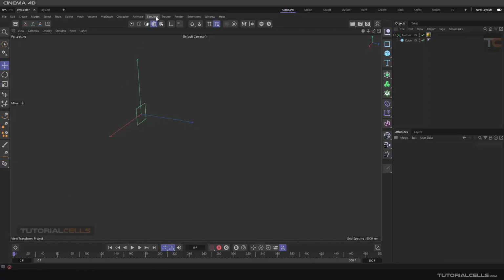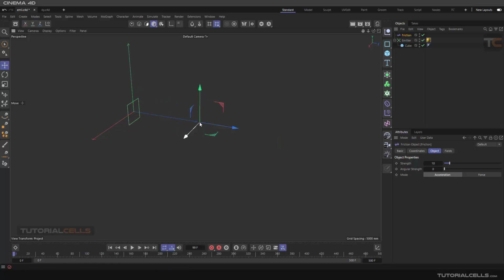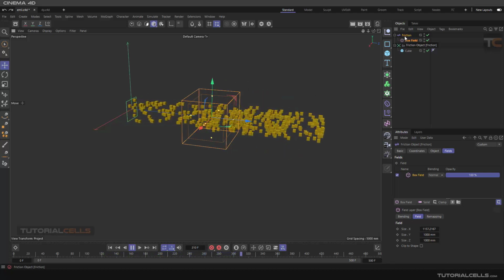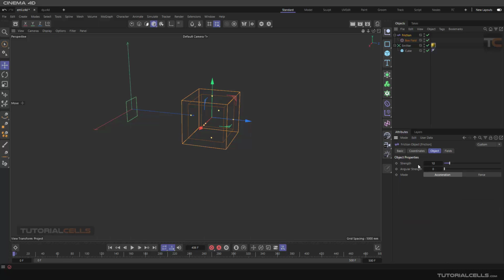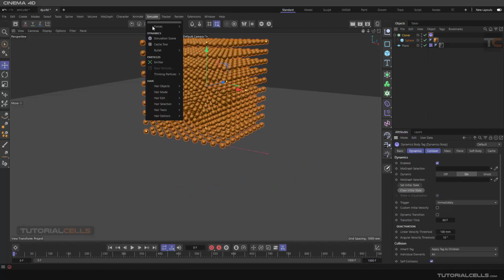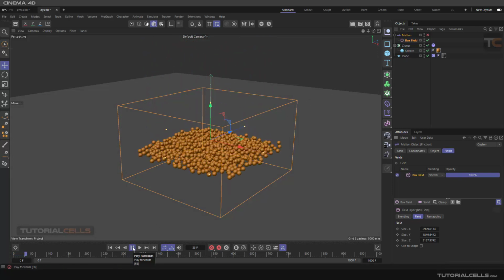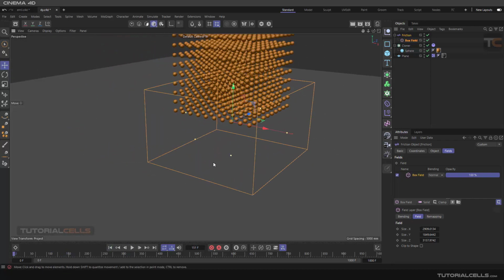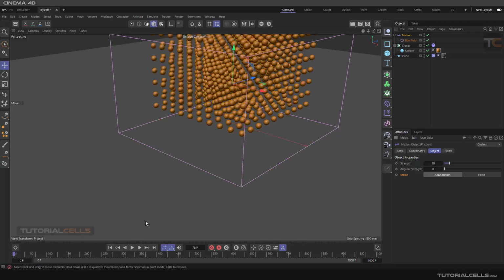0248. Simulation system ( friction force ) in cinema 4d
Cinema 4d Simulation system , friction force